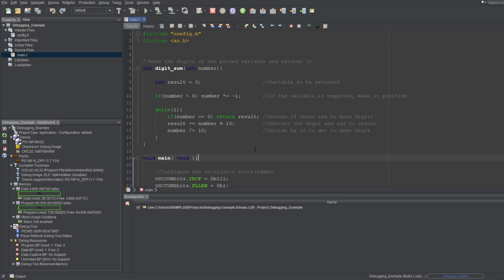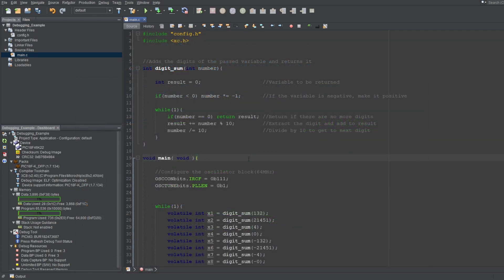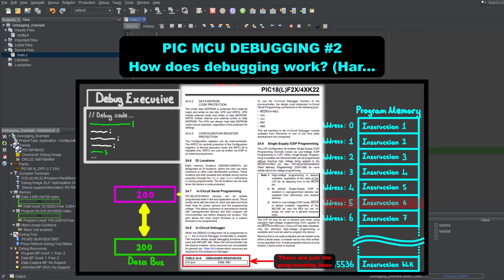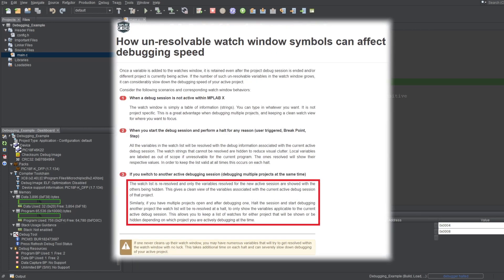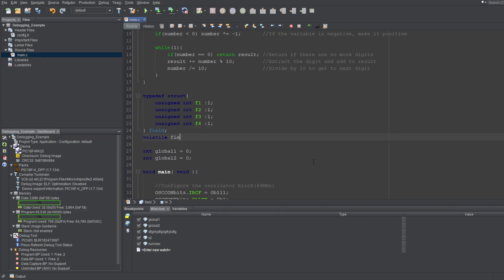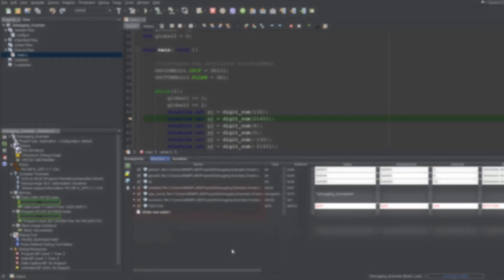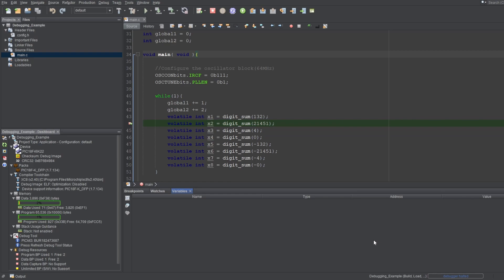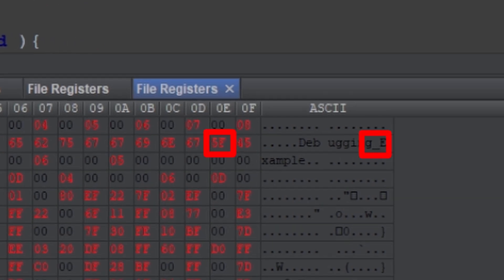PIC MCU DEBUGGING #5 - Watches & Variables Window (Absolute Beginner)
In this video, I'll talk about the most important windows for debugging in the MPLAB X IDE called "watches" and "variables" windows. These windows allow you to view and change variables while actively debugging, and there's a lot more to them, which I'll be talking about as well...

- Microcontroller used in the video: PIC18F46K22
- Programmer/debugger used in the video: PICKIT3
Timestamps:
[0:00] Start of the video
[0:10] How to open these windows?
[1:40] Watches window
    1:40 When to use it?
    3:03 How to use it?
    6:09 How it works?
    8:36 Customizing the window
    9:53 Structures & Arrays & SFRs
    11:25 Viewing segments
    12:33 Buttons (Import/Export)
    13:48 Settings (Alternate watches)
[15:07] Variables window
    15:07 When to use it?
    15:23 How to use it?
    16:24 Merging the two windows
[16:50] Viewing the entire ram (File Registers)
[17:57] End of the video